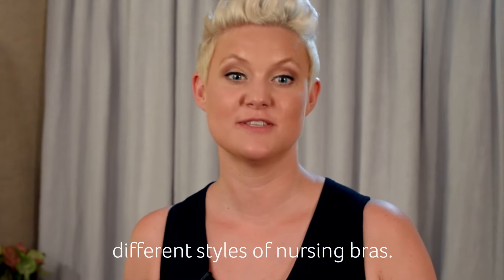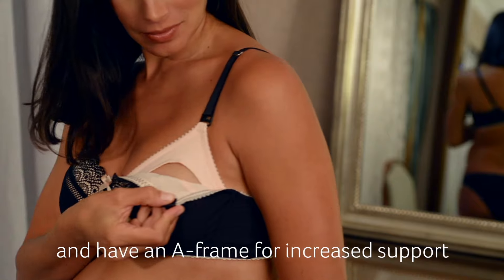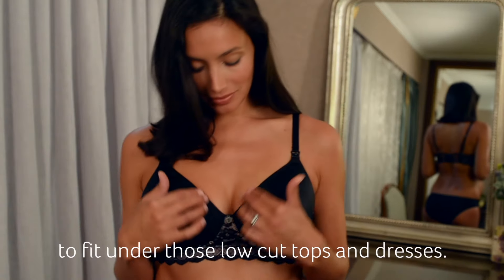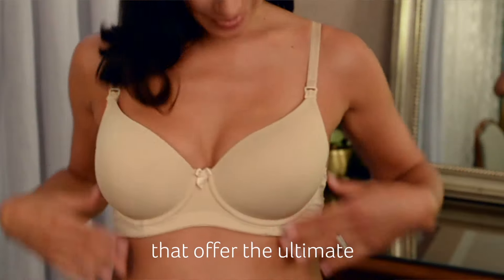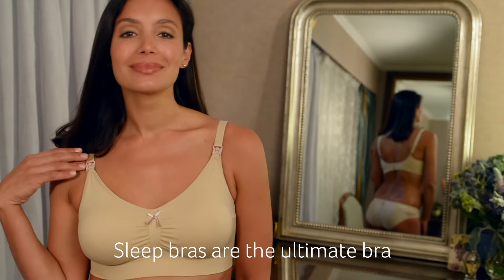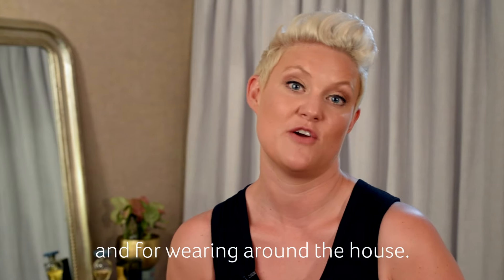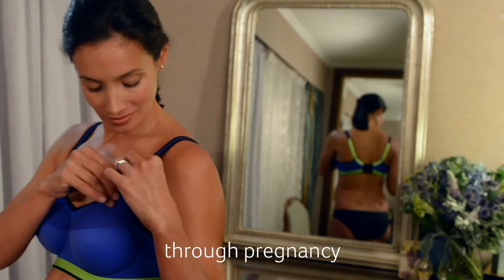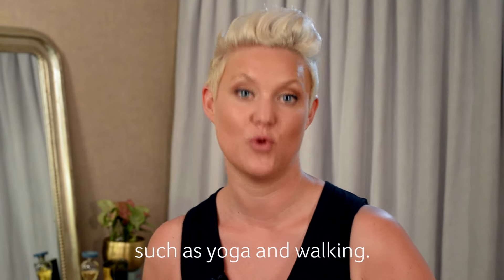Types of Hotmilk nursing bra